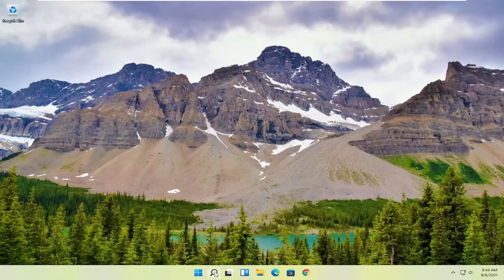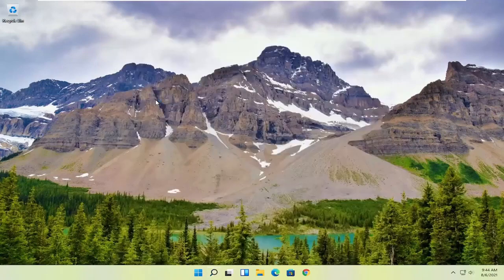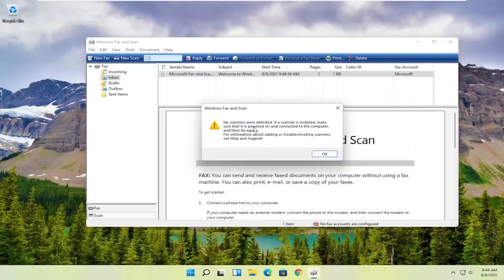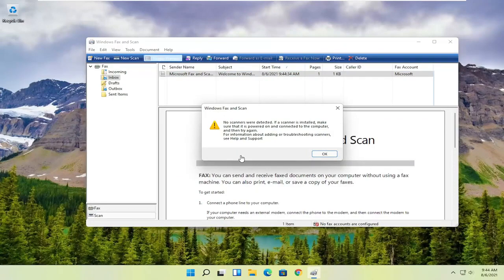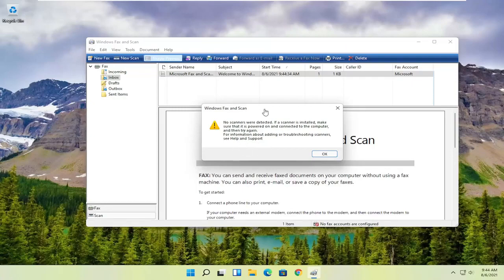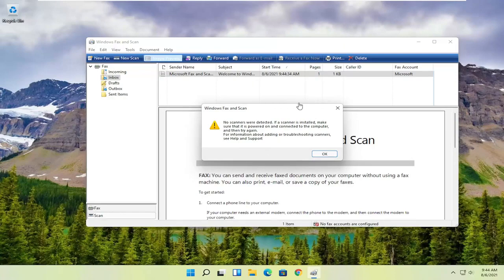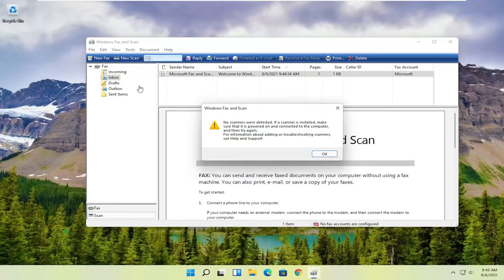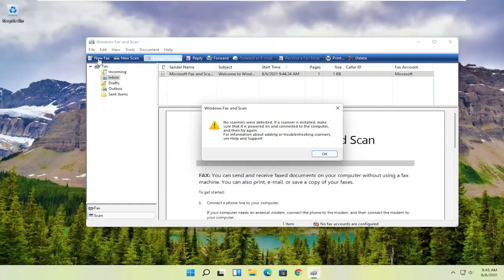Scannen von einem Drucker unter Windows 11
Dokumente vom Drucker auf Windows 11-Computer scannen [Tutorial]

Die Frage, wie man vom Drucker zum Laptop scannt, kann knifflig sein. Und obwohl Sie nicht fragen möchten, weil das Scannen so einfach erscheint, benötigen Sie in diesem Bereich möglicherweise ein wenig Unterstützung.

Aber keine Sorge! Der Versuch, ein Dokument vom Drucker auf Ihren Laptop zu scannen, kann unnötig frustrierend sein.

In diesem Tutorial behandelte Probleme:
Windows 11 Dokumente scannen
Dokument in PDF scannen Windows 11
So scannen Sie Dokument Windows 11
Dokumentendrucker Computer scannen
Dokument scannen Drucker HP
Dokument vom Brother-Drucker auf den Computer scannen
Dokument vom Canon-Drucker zum Computer scannen
Dokument mit Epson-Drucker scannen
Canon Drucker Dokument scannen,
Dokument scannen Bruder Drucker
Scannen Sie Dokumente vom HP-Drucker auf den Computer
Dokument vom Drucker zum Computer scannen

Dieses Tutorial gilt für Computer, Laptops, Desktops und Tablets, auf denen die Betriebssysteme Windows 11, Windows 10, Windows 8/8.1 und Windows 7 ausgeführt werden. Funktioniert für alle großen Computerhersteller (Dell, HP, Acer, Asus, Toshiba, Lenovo, Samsung und Huawei).